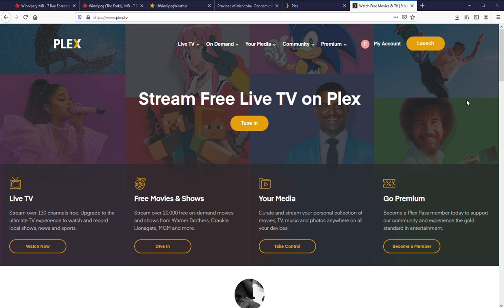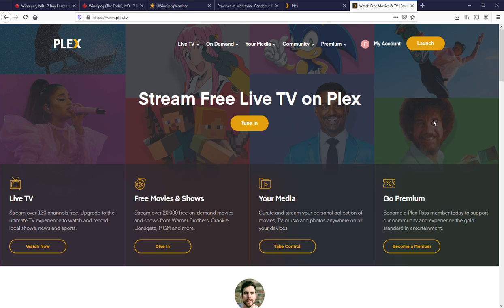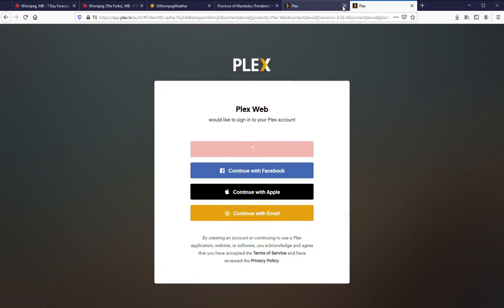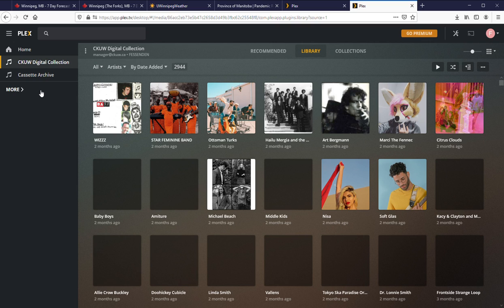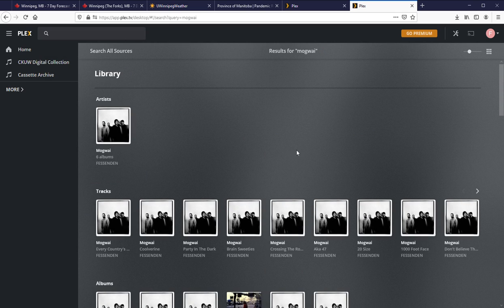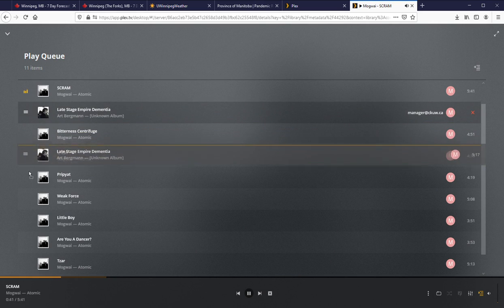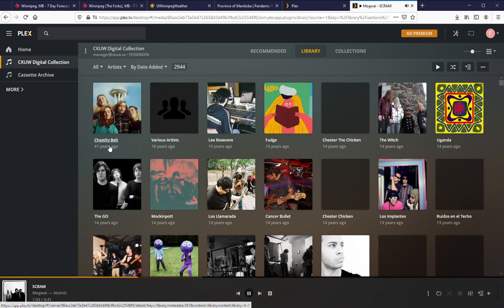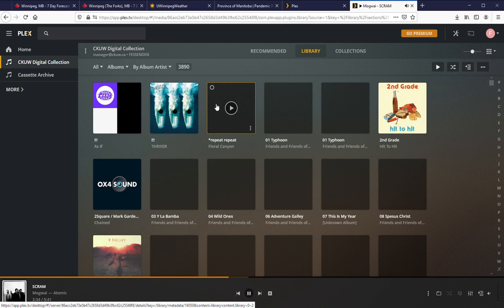Intro To Plex for CKUW Volunteers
Quick introduction to CKUW's Plex setup. Volunteers are welcome to use Plex to prepare their programs.